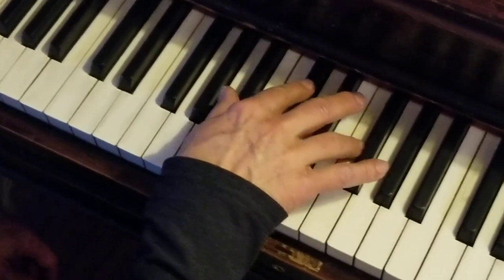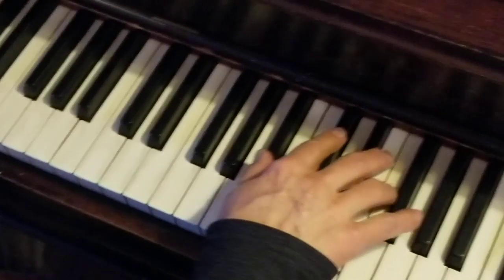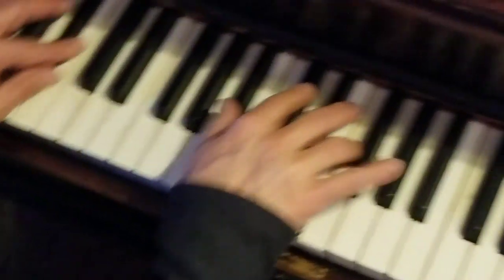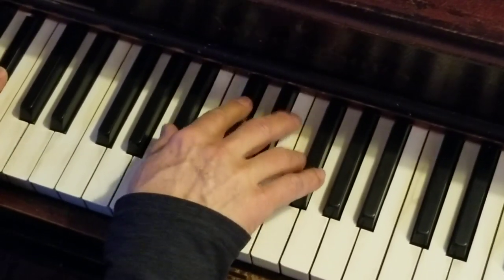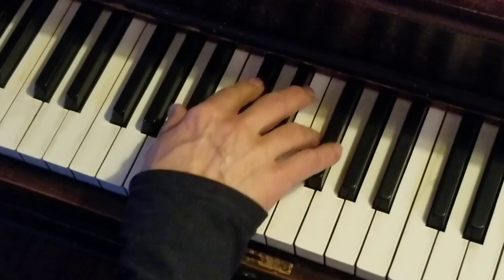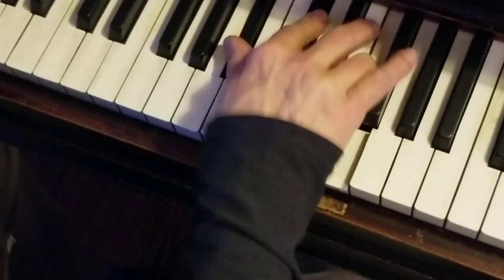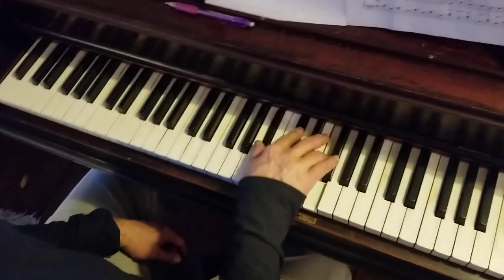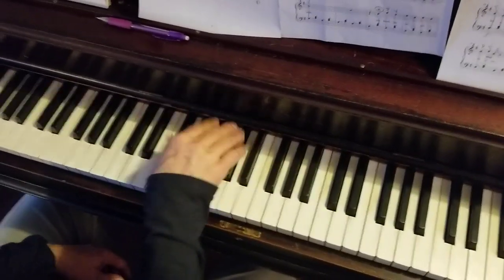Believer RH Alex